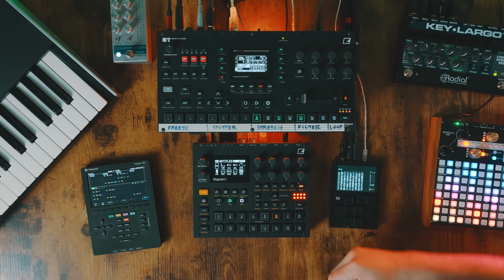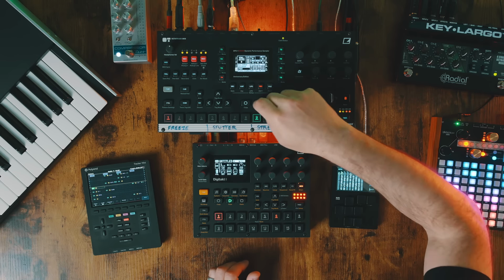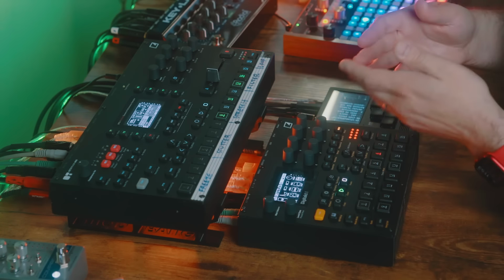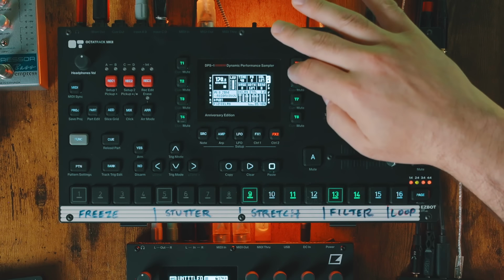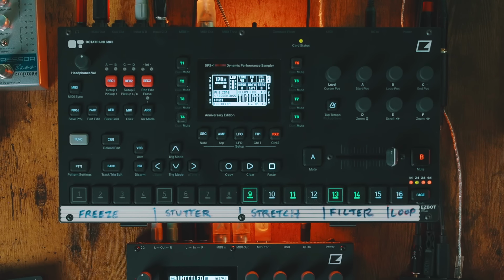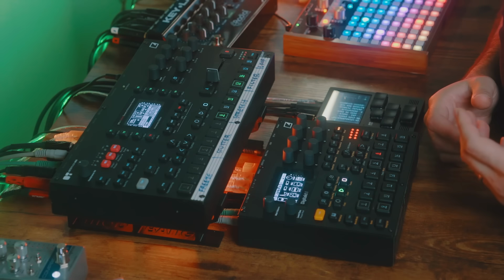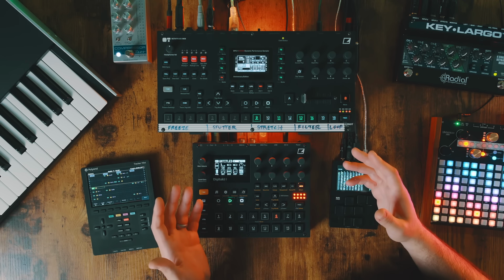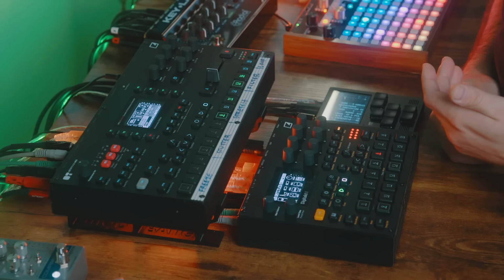Reinventing The Elektron Octatrack As A Punch-In Effects Player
This is worth the effort to learn. The Hyper FX performance template for the Elektron Octatrack is all about "punch in effects." Use the punch in effects to create new rhythms from your existing patterns. The effects are glitchy, lo-fi, and full of grit. I originally designed this template for drum and bass, but it works great for all genres and tempos. The idea is that you play the effects yourself, like another instrument. There are combos and synergy, and with practice, you can master the move sets. No matter what kind of music you are making, this will transform your project.

These new magnets even feature custom graphics that match the Elektron aesthetic and describe the effects’ action—I love it! Huge thanks to Blake (@blaix) for designing the artwork.

zbot

0:00 Welcome
0:17 Sound Demo w/ M8 Tracker
0:50 How It's Setup
1:13 Effects Layout and Functionality
2:16 Sound Demo w/ Elektron Digitakt II
2:48 "I originally designed this..."
3:52 To Get Started With This Template
5:45 How It's Was Designed / The Guts
6:44 How To Use The 4-Bar Looper
8:23 The 3 Flex Tracks - Resample FX
9:00 "2 Deck" Style DJ EQ's
9:24 Why I Made This, Some Philosophy
10:59 Get The Project Here, and Here